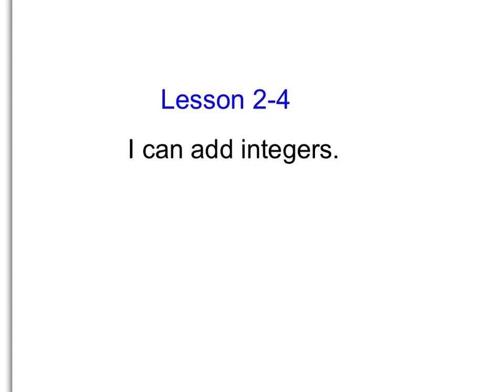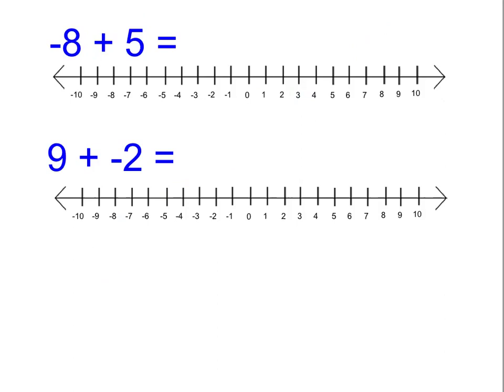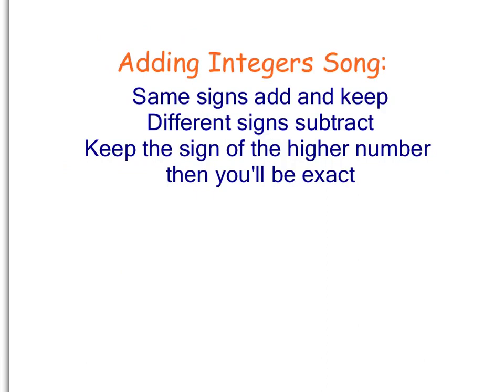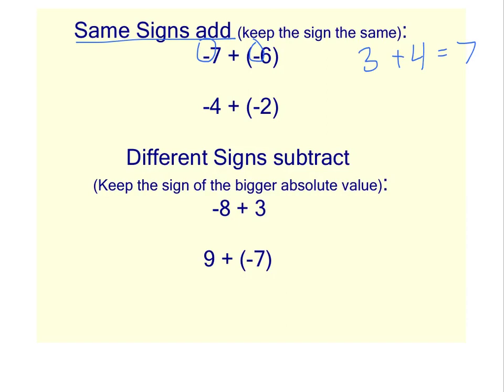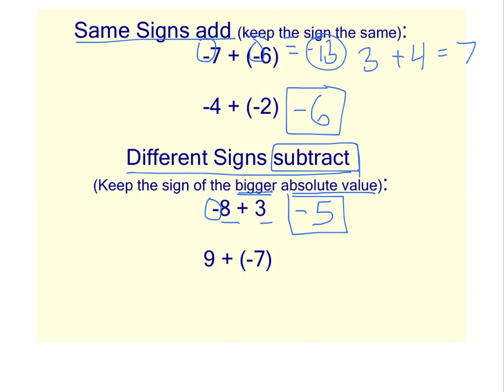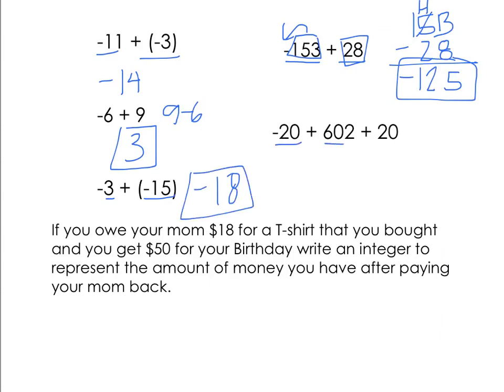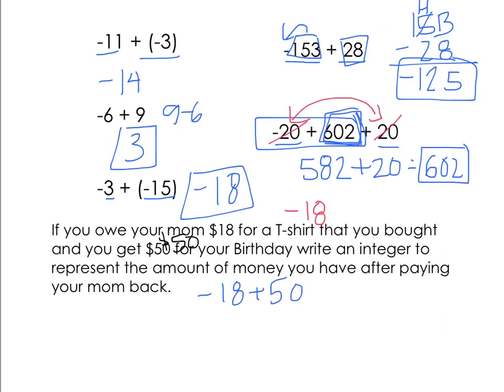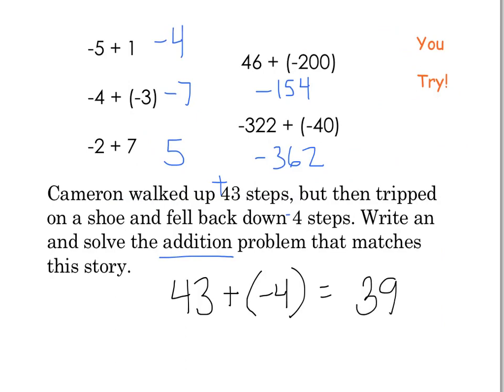Flip Lesson 2-4